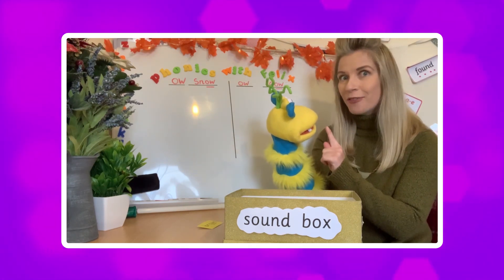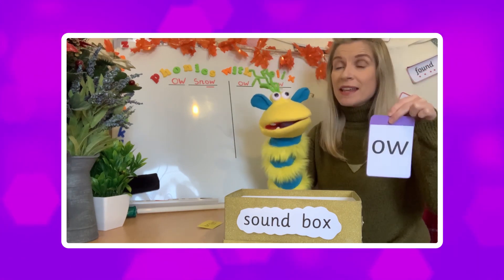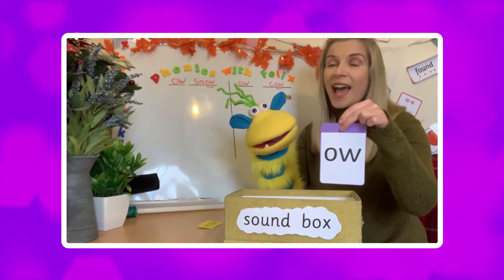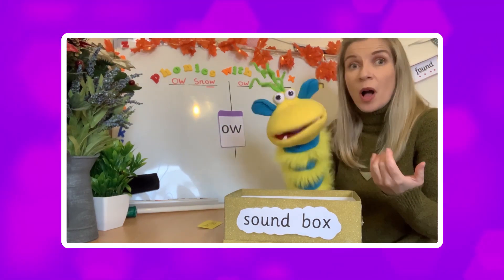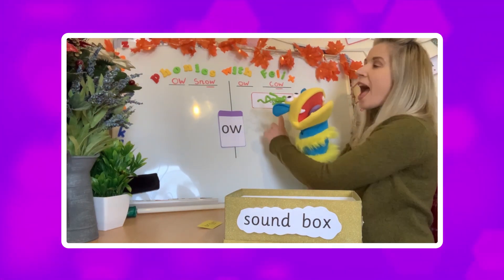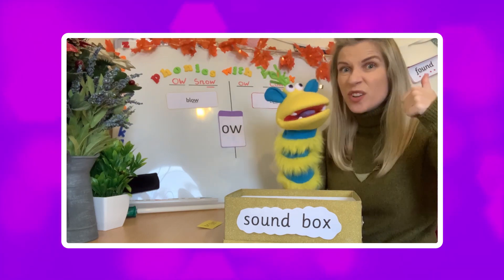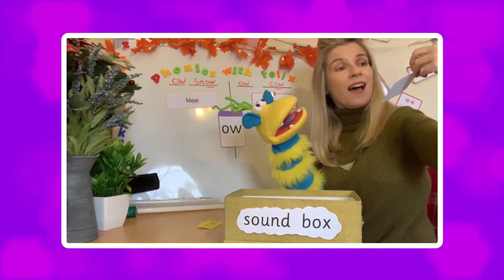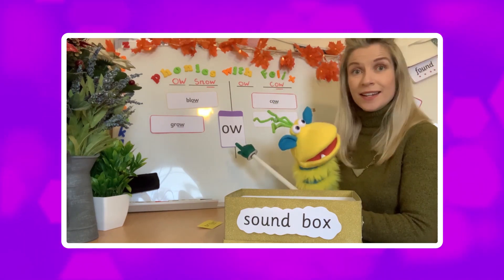Phase 3 Phonics for Kids #22 - 'ow'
Learn Phase 3 phonics at home with this brand new series of lessons from Leanne and Felix! Today's lesson is all about the 'ow' sound. Check out the link below to find some great related phonics resources on our FREE blog, and don't forget to subscribe to the channel to make sure you don't miss a lesson!

If you would like to use any of the resources suggested or featured in this video, you can find links to the same or similar activities suitable to the phonics phase here: